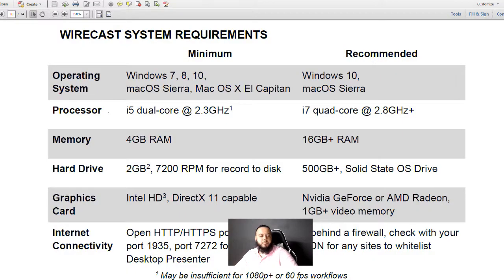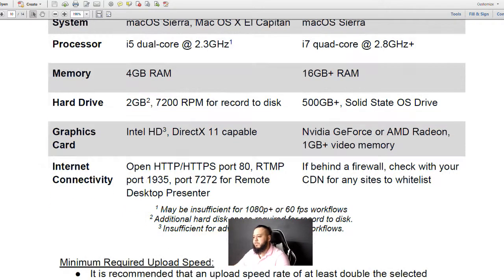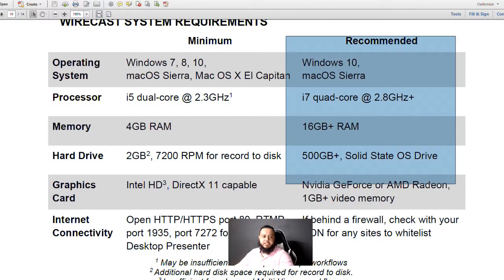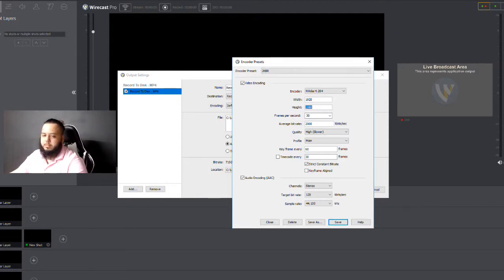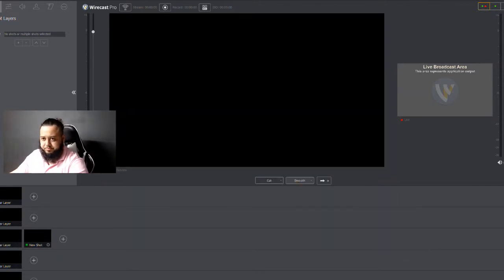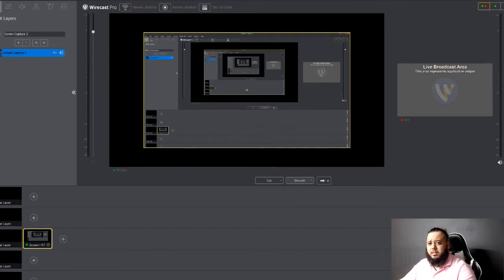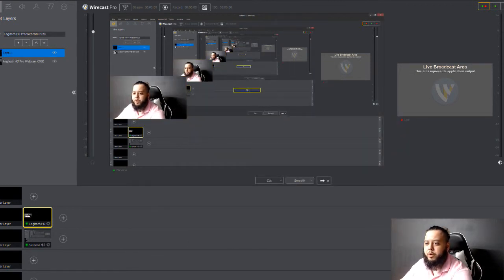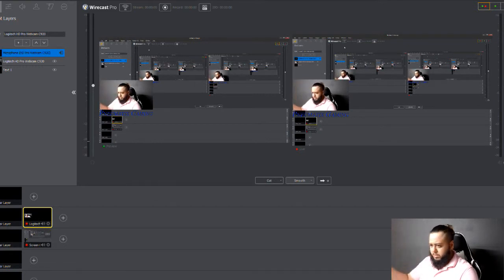Beginner's Guide to Wirecast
Have you been thinking about streaming & don't know where to start?

THIS IS A BEGINNER'S GUIDE TO WIRECAST/STREAMING.
IT'LL INFORM YOU ON HOW TO SETUP A SIMPLE STREAM/RECORDING.

MORE IN-DEPTH CONTENT WILL BE AVAILABLE ON-DEMAND!

I answer questions like:
What requirements do I need to run Wirecast?
How do I set it up?
I just want to start, but no Idea how.
What software is useful for what I do?
How can I play games & stream at the same time?
How can I record my games?
I want to stream online but it's too complicated.
& much more.